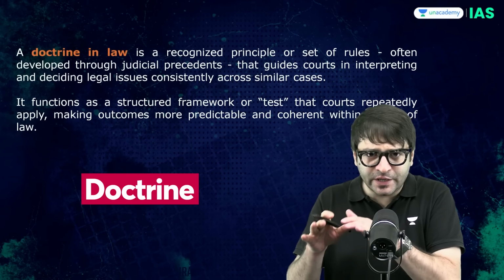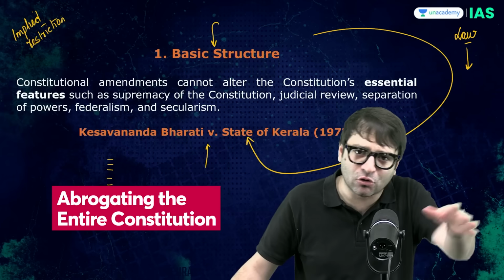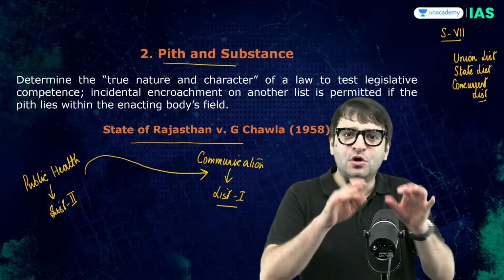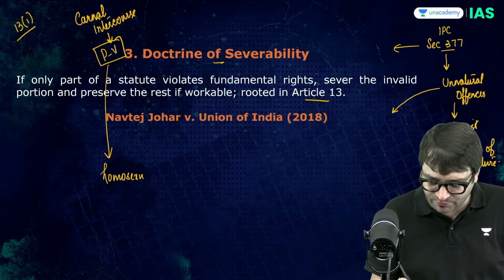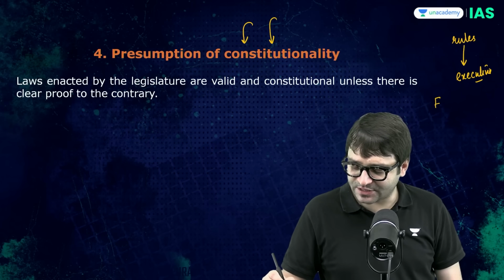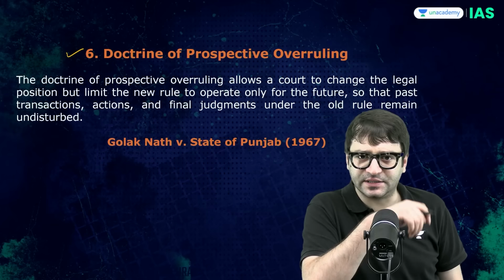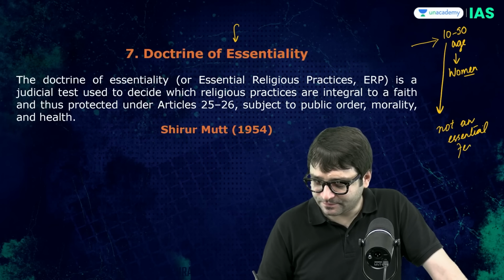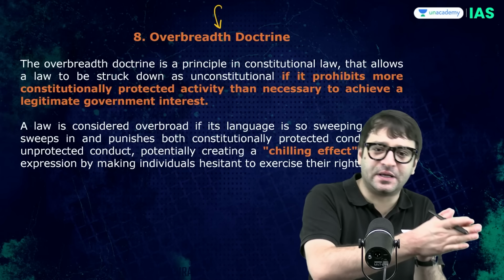All Important Doctrines EXPLAINED For Prelims & Mains + SC Judgments | Sarmad Mehraj | Polity UPSC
1. Your course access will be extended for double the duration at no extra cost, and you’ll also receive Unacademy Assure for added support. Start your UPSC preparation today
What else you’ll get:

2. Unacademy Platinum for UPSC CSE 2027

3. Summit 2027 (English):
🚀📚 Start Your UPSC 2027 journey! Summit! 18-Month Foundation Batch: Basics to Advanced coverage in English. 🎓 Ideal for beginners and college students!
Judicial Doctrines are one of the most important and scoring topics of Constitutional Law under the Indian Constitution. In this video, you will get a complete explanation of all Judicial Doctrines, asked frequently in LLB exams, Judiciary exams, UPSC, State PCS, and other law entrance examinations.

This video covers ALL important Judicial Doctrines under Indian Constitution, including:
Doctrine of Basic Structure, Doctrine of Colourable Legislation, Doctrine of Pith and Substance, Doctrine of Incidental and Ancillary Powers, Doctrine of Eclipse, Doctrine of Severability, Doctrine of Repugnancy (Article 254), Doctrine of Laches, Doctrine of Harmonious Construction, Doctrine of Waiver, Doctrine of Territorial Nexus, Doctrine of Sovereign Immunity, Doctrine of Parens Patriae, Doctrine of Casus Omissus, Doctrine of Reasonable Classification, Doctrine of Res Judicata, Doctrine of Guilt by Association, and Doctrine of Pleasure (Articles 310 & 311).

Why this video is important? Frequently asked in Judiciary Mains & Prelims | Core topic of LLB & BA LLB Constitutional Law | Essential for UPSC Indian Polity | Perfect for revision & concept clarity

Important Doctrine EXPLAINED For Prelims & Mains + PYQs & SC Judgments | Sarmad Mehraj | Polity UPSC

judicial doctrines under indian constitution, judicial doctrines explained, all judicial doctrines in one video, judicial doctrines for llb students, judicial doctrines for judiciary exam, doctrine of basic structure explained, doctrine of pith and substance law, doctrine of repugnancy article 254, doctrine of eclipse indian constitution, doctrine of severability law, doctrine of harmonious construction, doctrine of colourable legislation, doctrine of pleasure article 310 311, constitutional law doctrines india, indian constitution law notes, judiciary exam constitutional law, upsc polity judicial doctrines, law entrance exam preparation